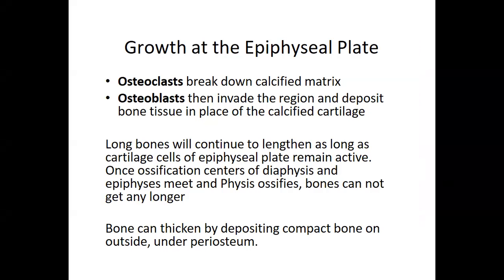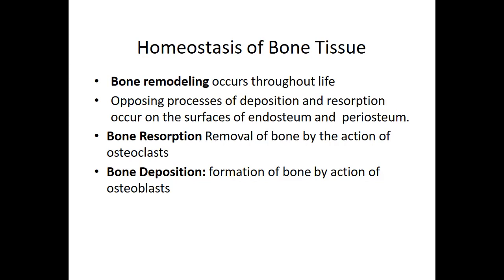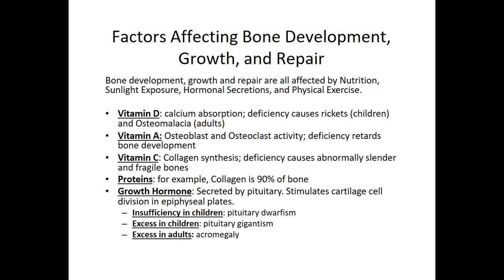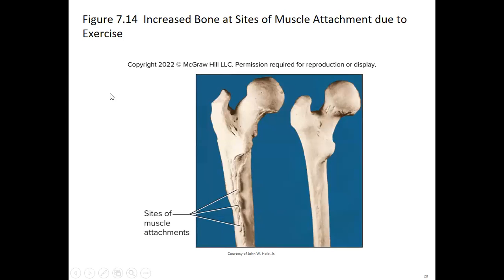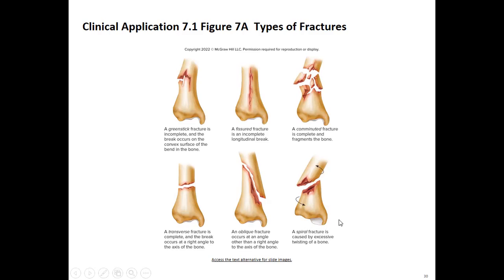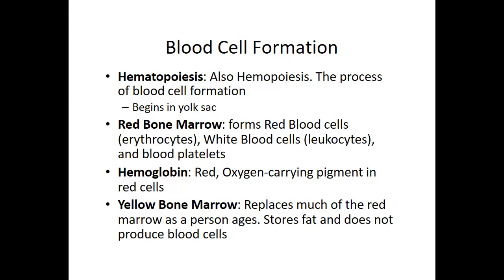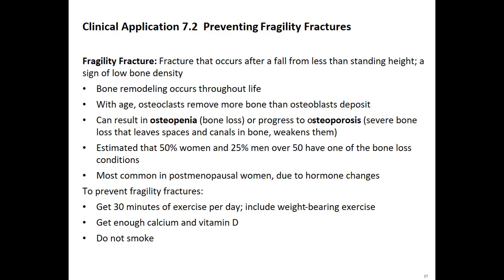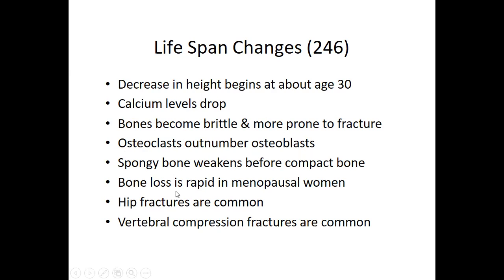Bio 201 Ch 7b (pt 2) - Skeletal System Development and Growth